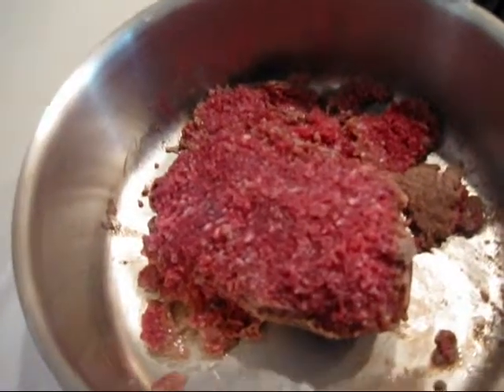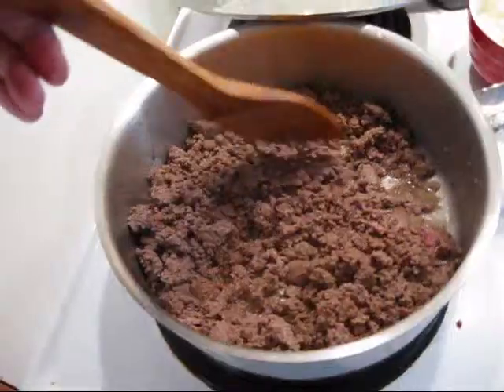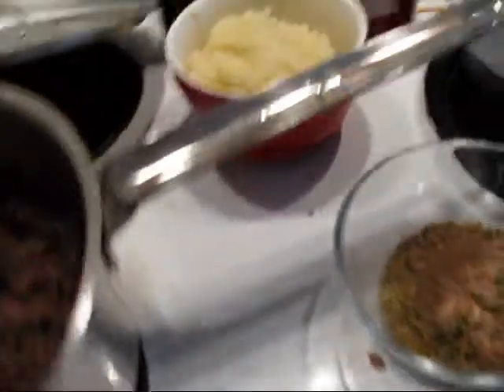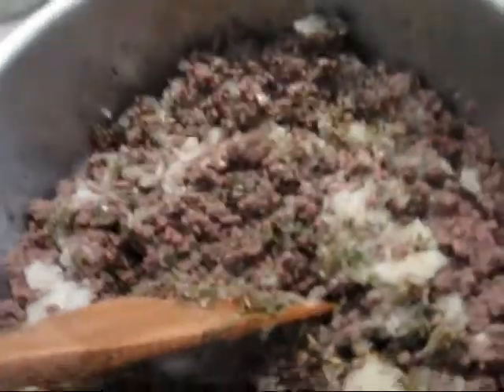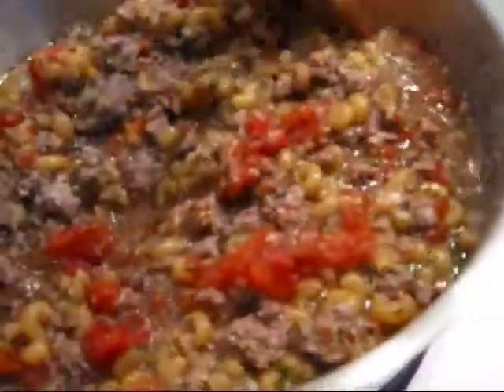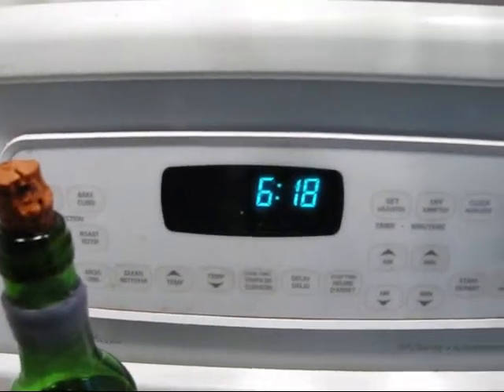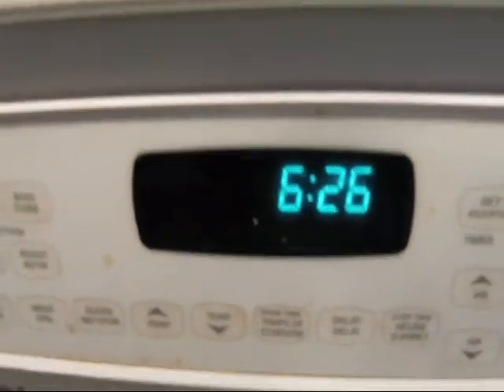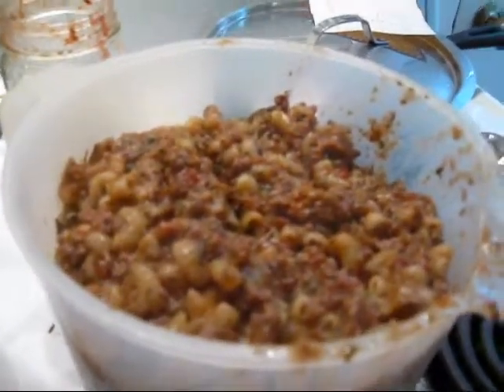Goulash (Part 2 of 2)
Goulash is an all-time favorite comfort food of mine!  It is simple, both to make and in terms of what it consists of - hearty, and versatile since you can put just about anything into a goulash and spice it any number of ways.